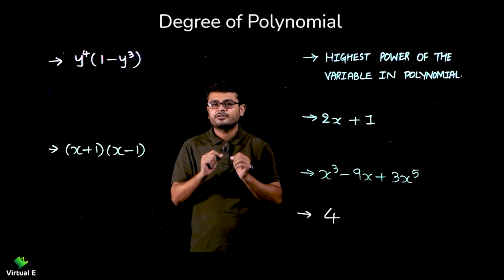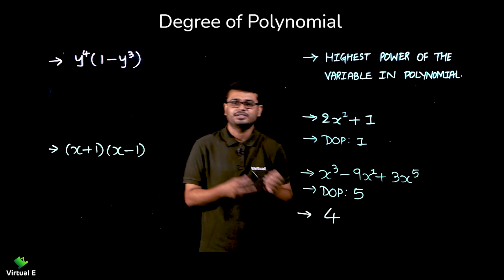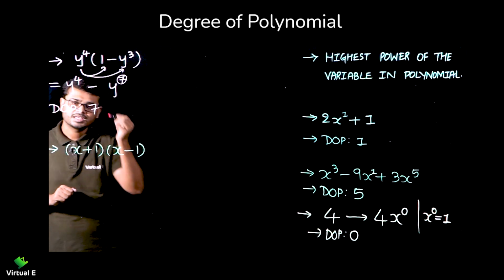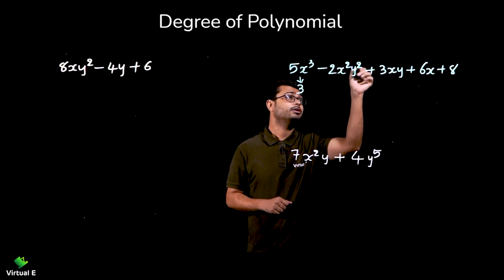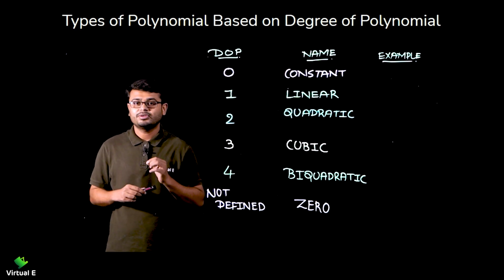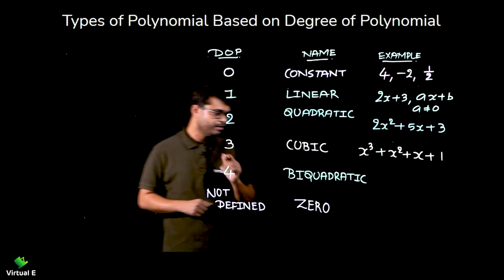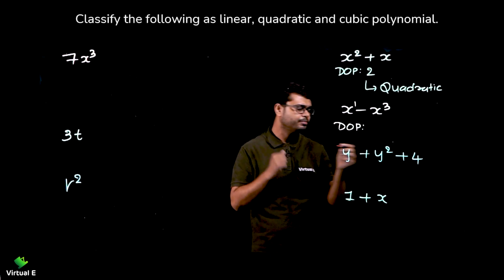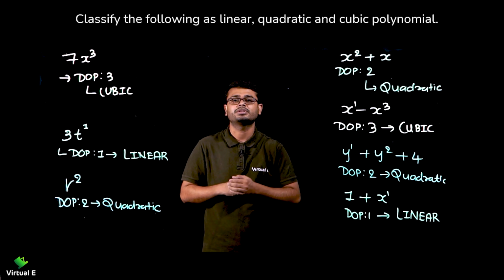Class 9 Maths Chapter 2 | Polynomials | 4 - Degrees of Polynomial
Topic covered in this video of Polynomials for Maths of Class 9 CBSE is Degrees of Polynomial

Class: 9th
Subject: Mathematics
Chapter: Polynomials

Topic Name: Degrees of Polynomial
Topics Covered in This Video: Degrees of Polynomial